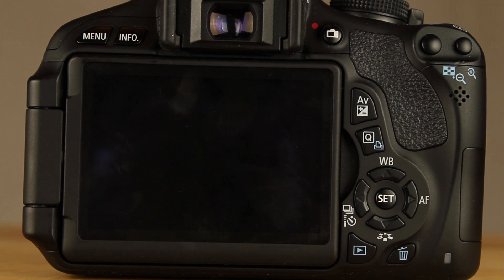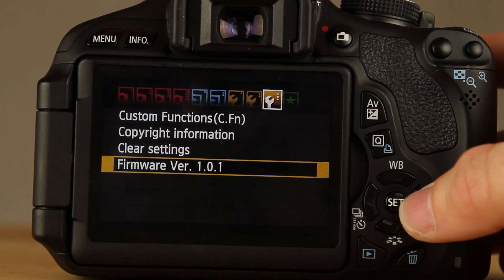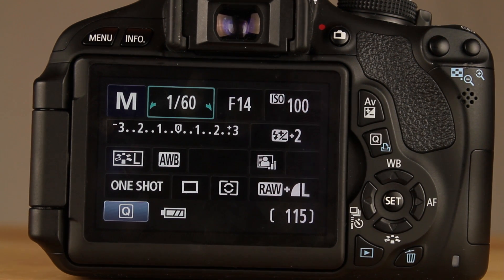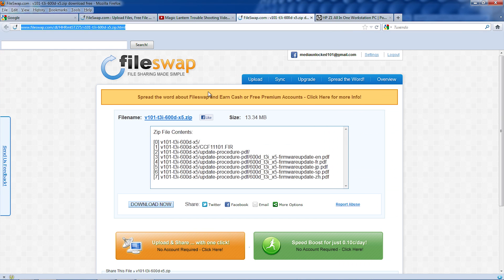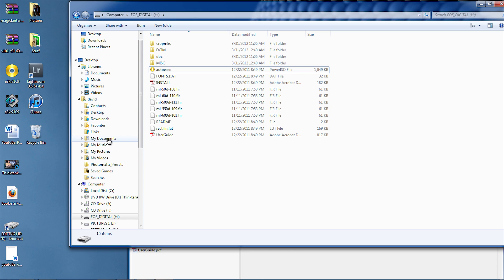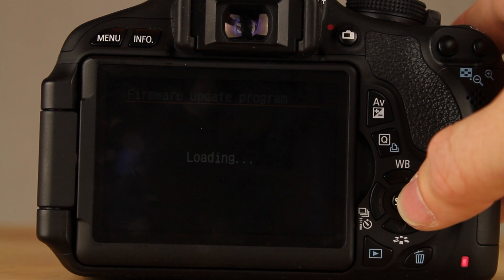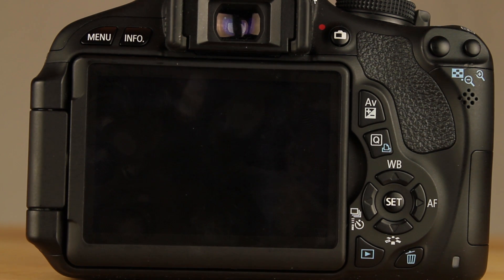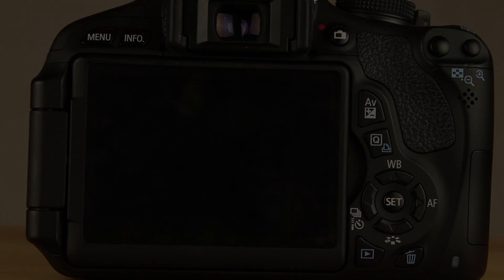How To Install Magic Lantern Install 2012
In the video i show you how to install Magic Lantern. The process has not change since the install video I put out back in OCT of 2011 but thought i would just update the install with a new one.

SKYPE
DAVIDDIMAGE